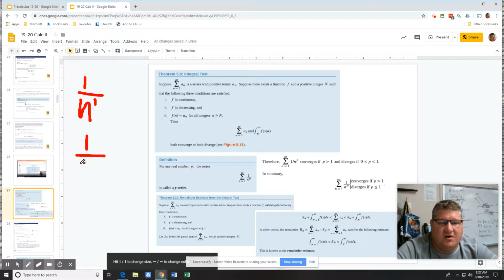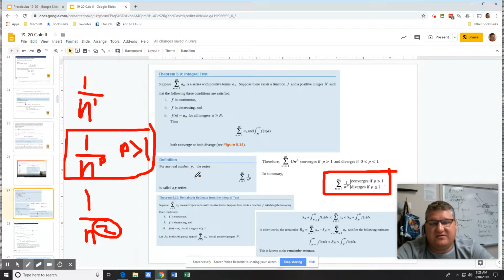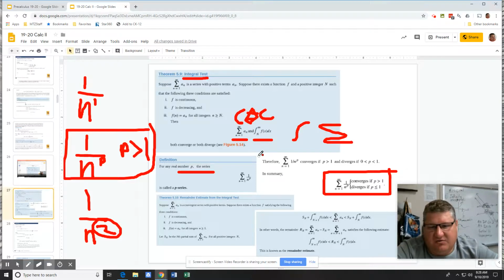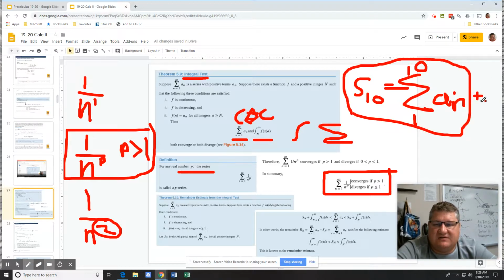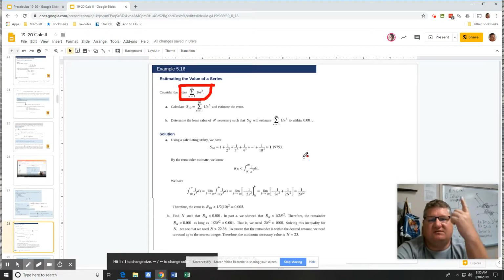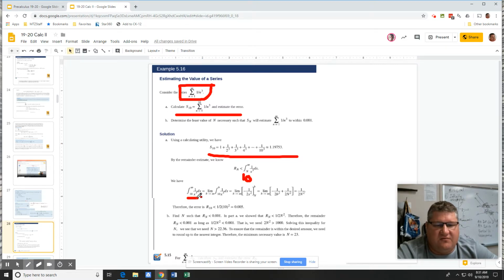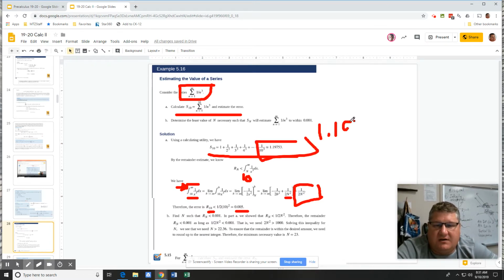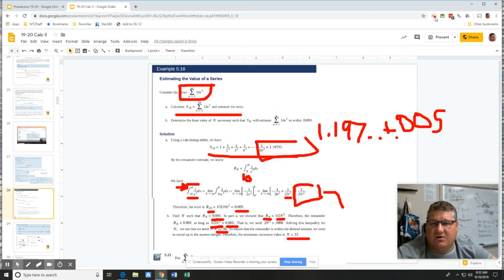Calc 2 series p-series integral test remainder